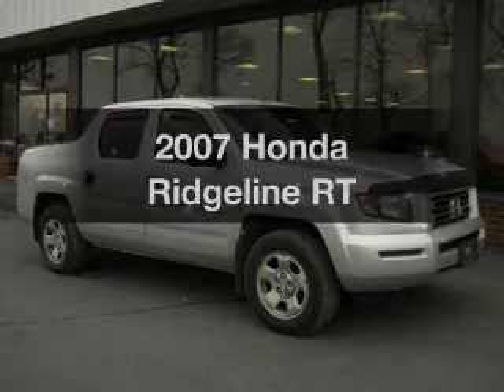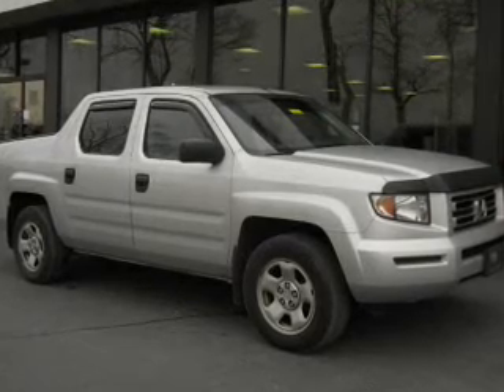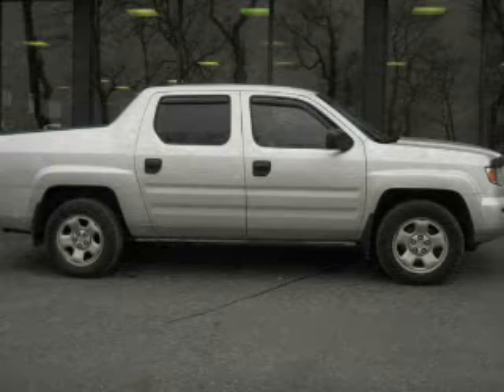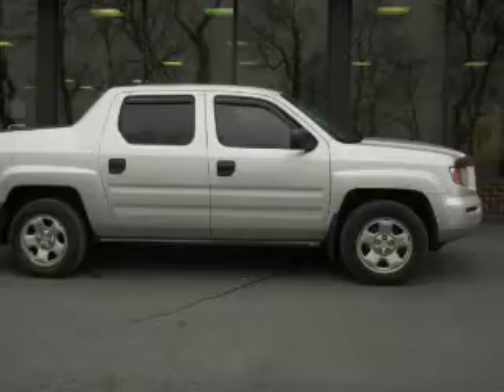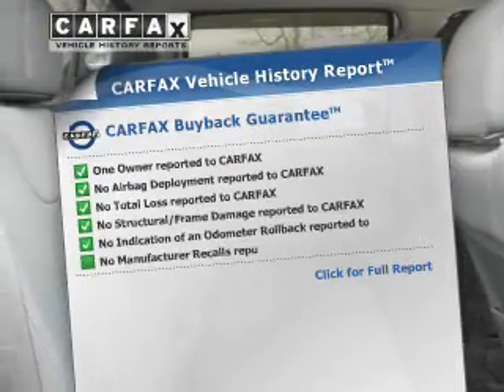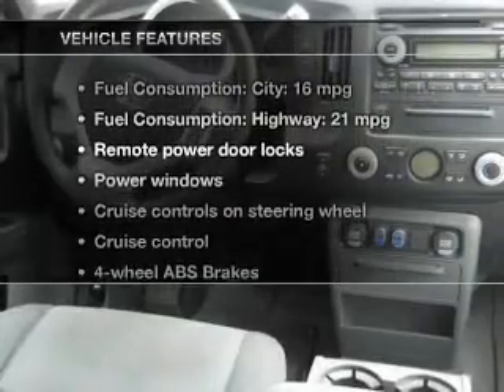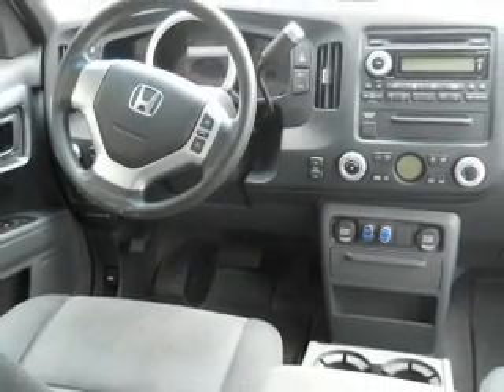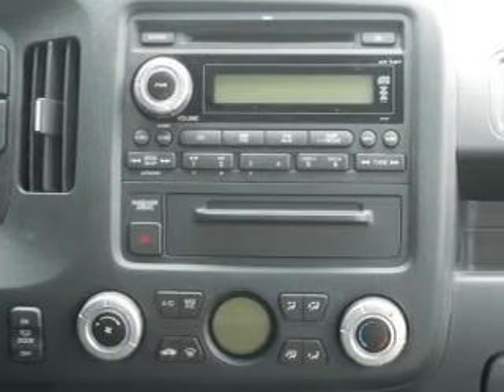2007 Honda Ridgeline - Easton PA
Phone:
Year: 2007
Make: Honda
Model: Ridgeline
Trim: RT
Engine: 3.5 liter 6 cylinder 24 valve MPFI SOHC
Transmission: 5-Speed Automatic
Color: Silver
Mileage: 172738
Address:
3810 Hecktown Rd.Route 33
Route 33